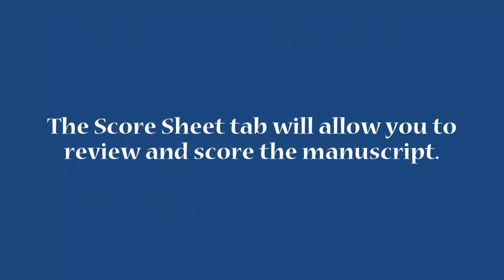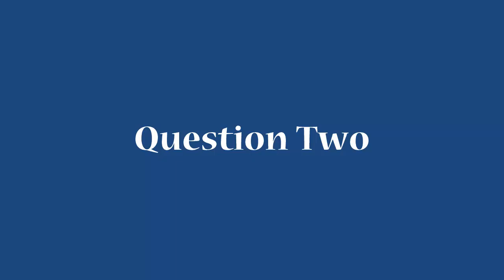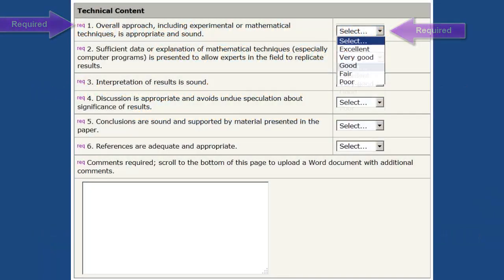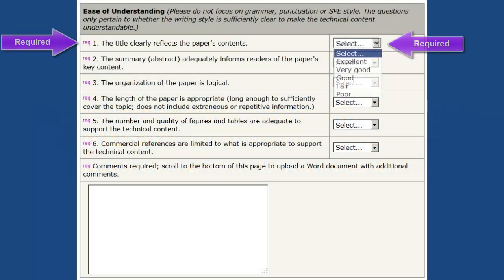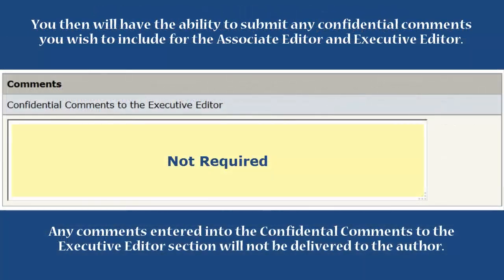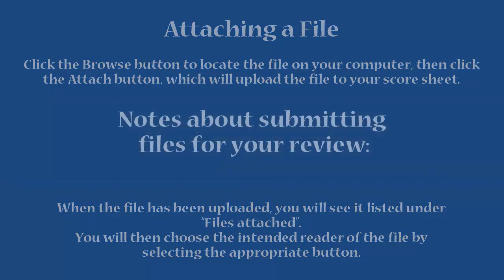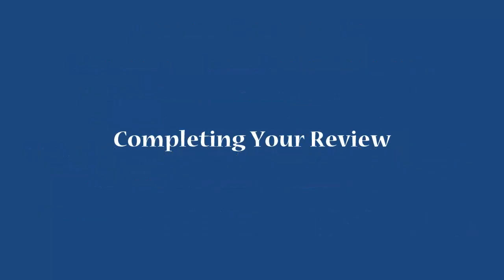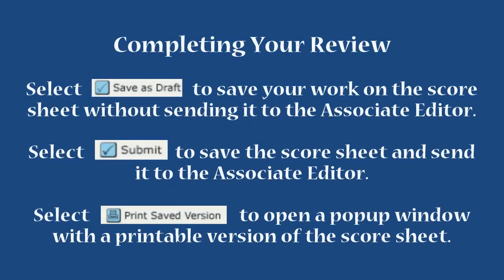Technical Editor Score Sheet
Guide to complete the SPE Technical Editor Score Sheet